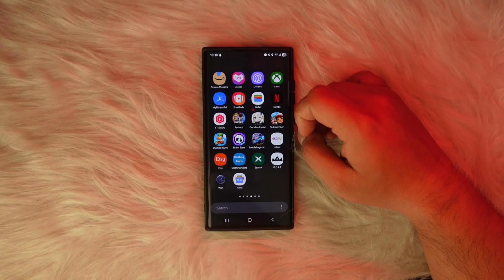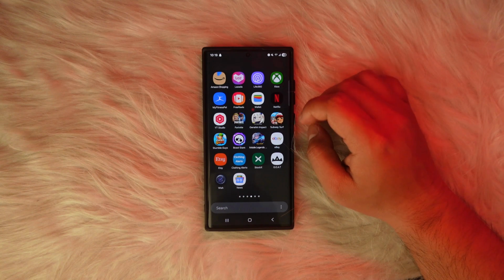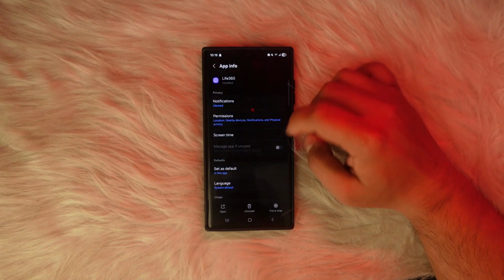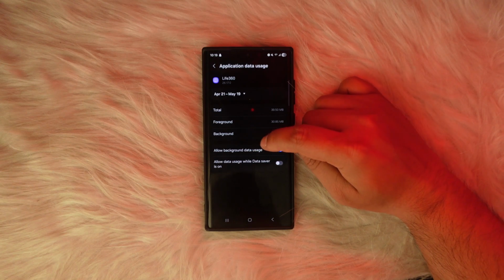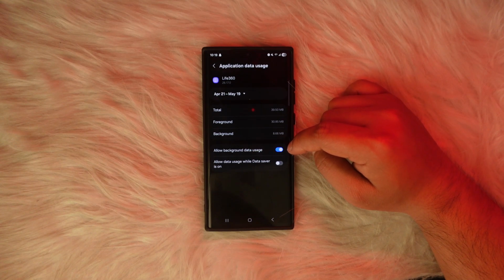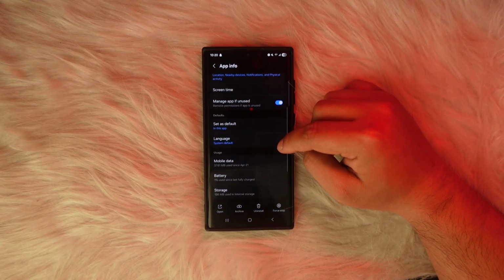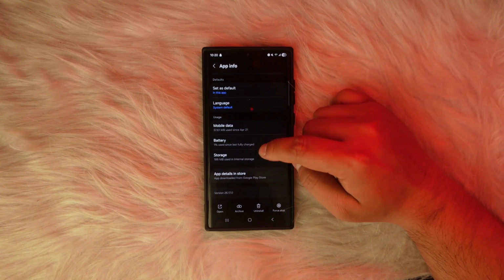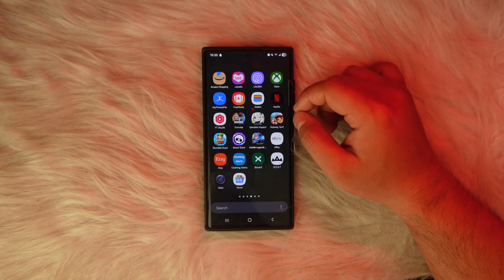How to Fix Life360 "Network Error" on Mobile Data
In this video, let me show you how to fix Life360 network error on mobile data. First, toggle airplane mode on, wait a few seconds, then turn it off. This resets your network connection. If that doesn't work, check that background data usage is enabled.

Tap and hold the Life360 app, go to the info icon, then scroll to "Mobile Data." Make sure "Allow Background Data Usage" is turned on. If it's off, turn it on. Still having issues? Clear the app cache by going to "Storage" and selecting "Clear Cache."

As a last resort, uninstall and reinstall the app. That will fix any bugs causing the network error. Follow those steps to resolve network issues on Life360.